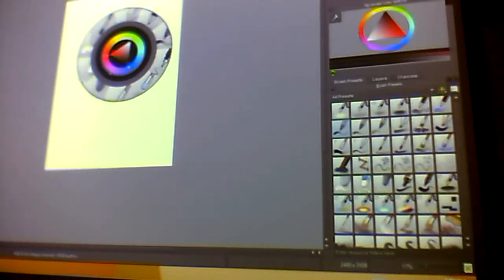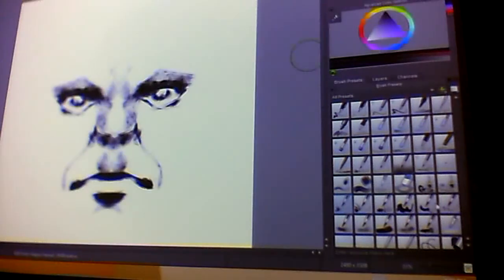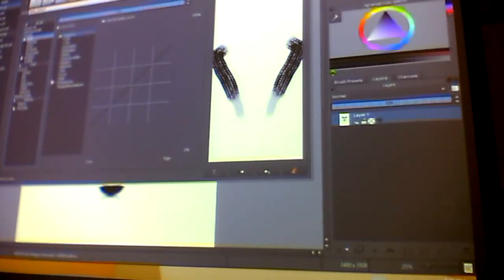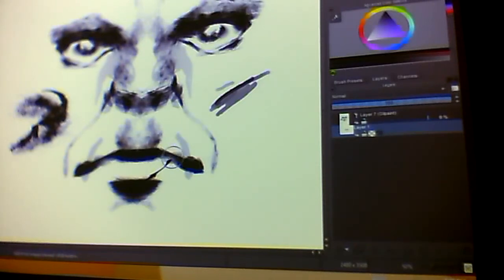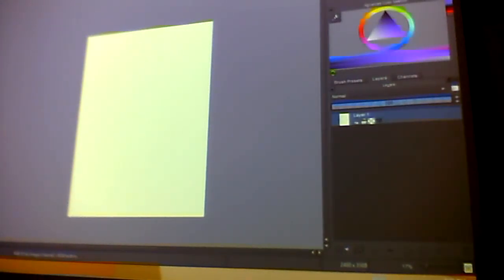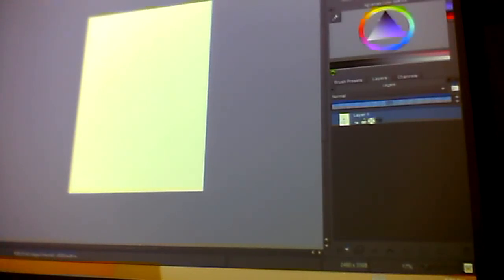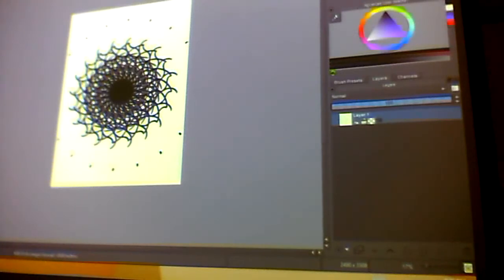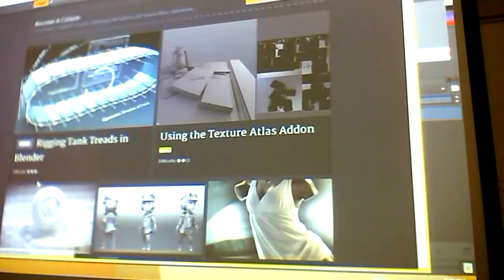Introduction to Krita at Seabug WBMD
A basic introduction to Krita, focusing on the favorite features I like to sell beginners on: mirror mode, wraparound mode, sketch brushes, the brush engine, and more.

Oscar on twitter: @ogbog